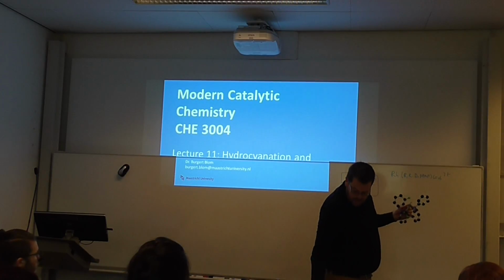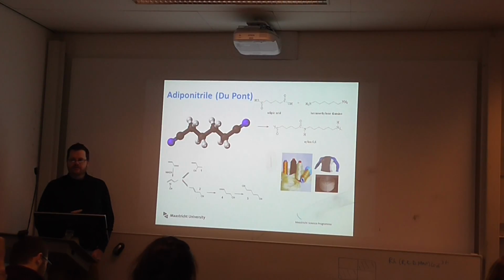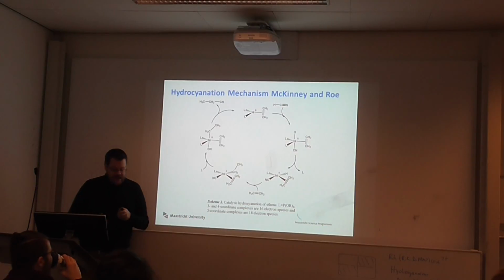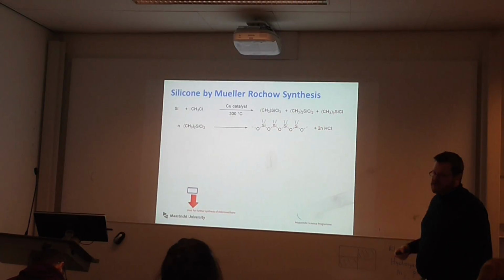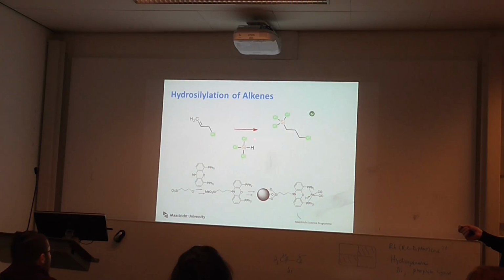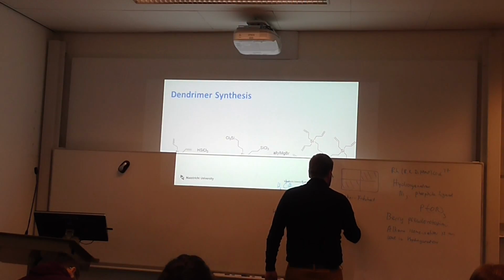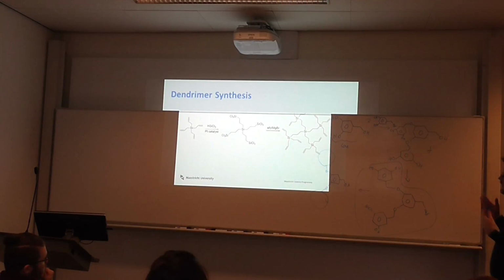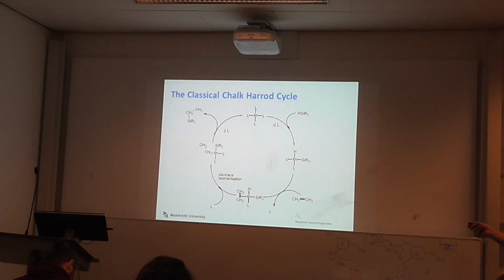CHE3004 Lecture 11 part 1